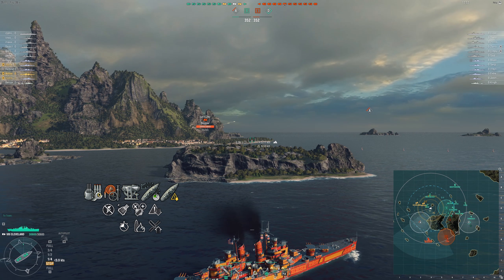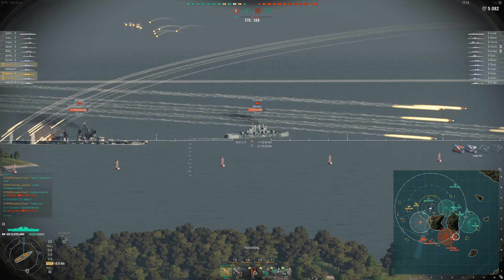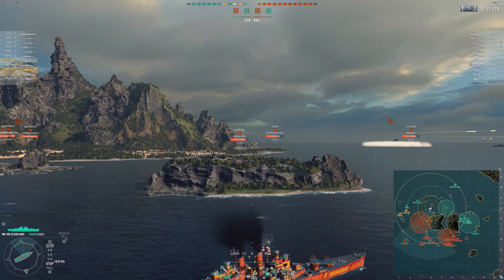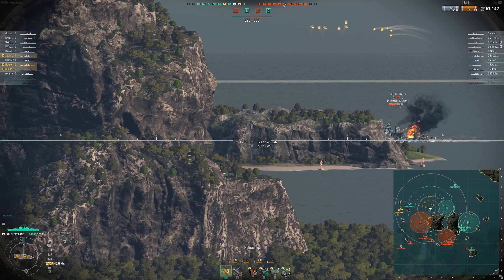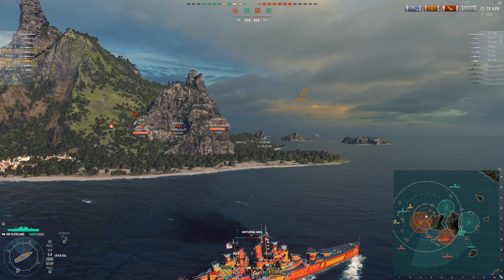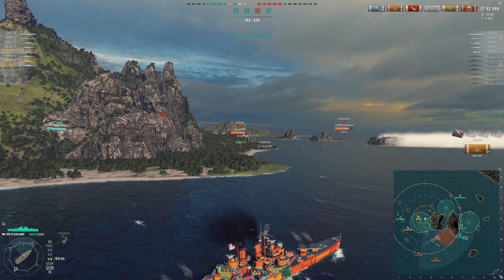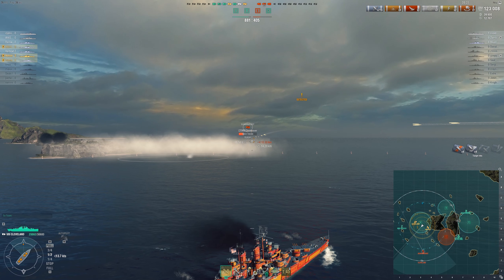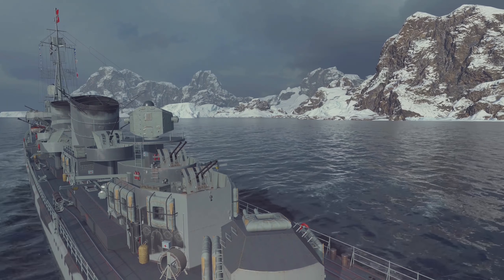World of Warships - Ship Missions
Playing my Cleveland to unlock the modules again -_- and I wanted to mention some missions that are available for the patch.  Hope you have a wonderful day and I'll catch you next time!

Tier VIII American Cruiser Cleveland Replay